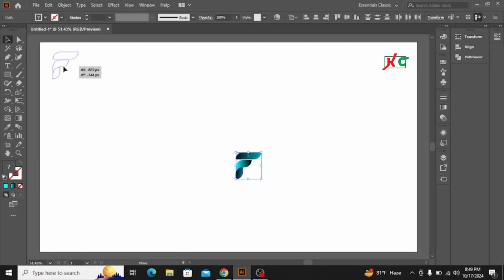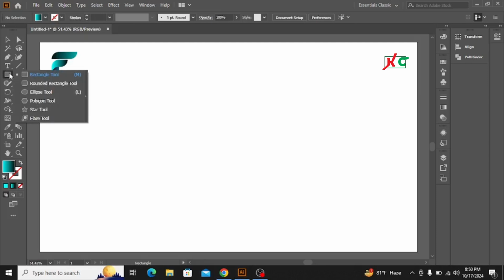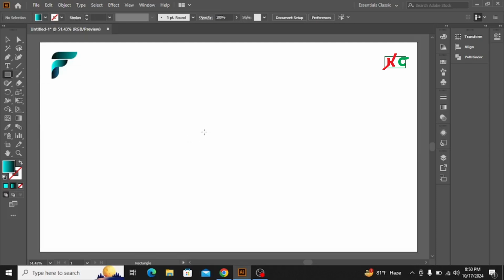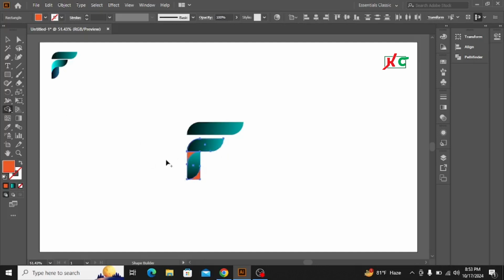Adobe Illustrator Design || Letter F Logo Ideas in illustrator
In this tutorial I explain and create design which called letter F logo design and guides some ideas on letter logos. Actually such letter F logo represented for unique. It may stand as a visual identity for brands, businesses, or personal projects, making a memorable impression.

Adobe Illustrator Design || Laurel wreath vector design